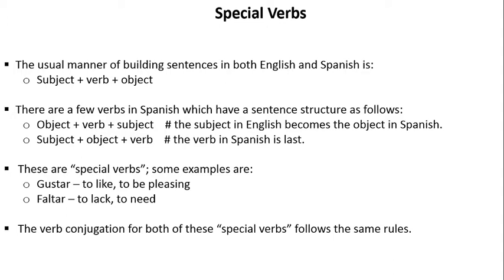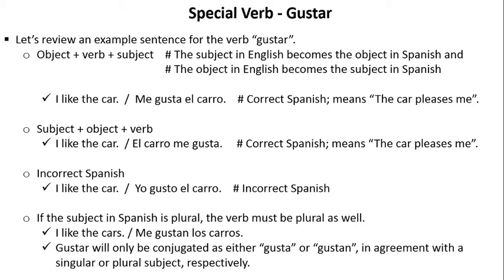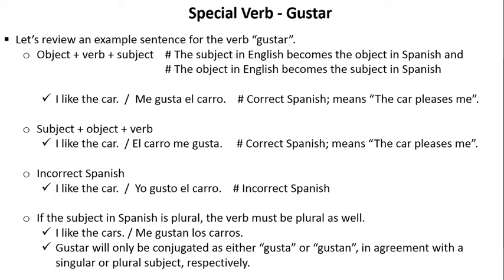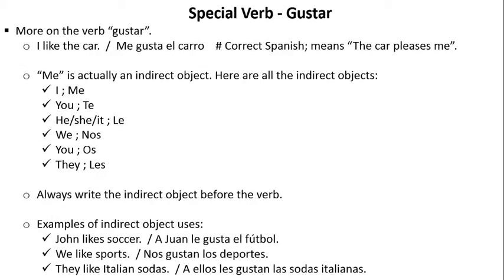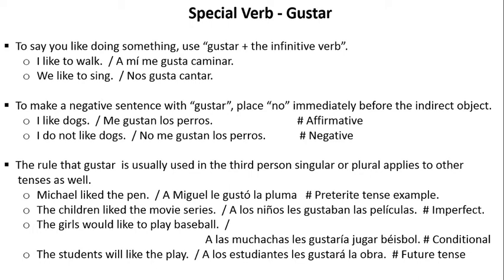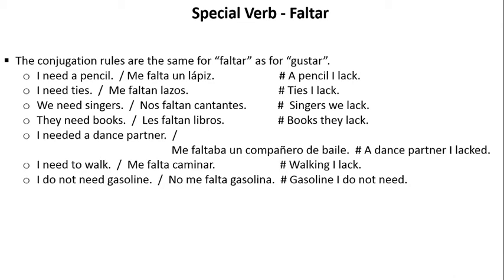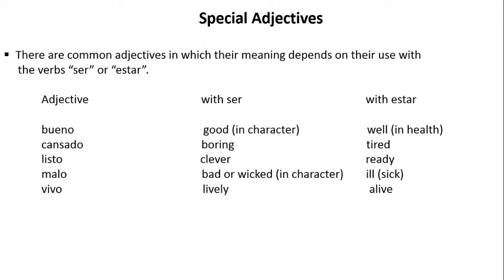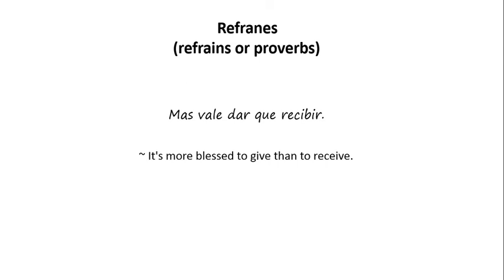Spanish Basics: Special Verbs and Adjectives - Module 32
This is an educational tutorial for Spanish beginners. This module describes the conjugation of special verbs. Also, the module describes special adjectives.